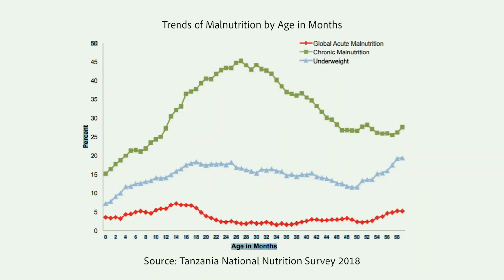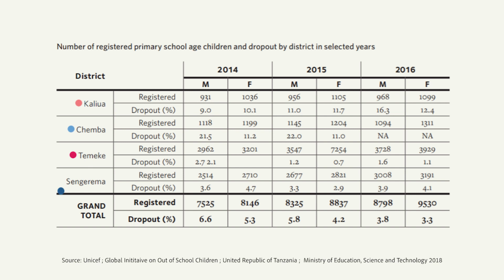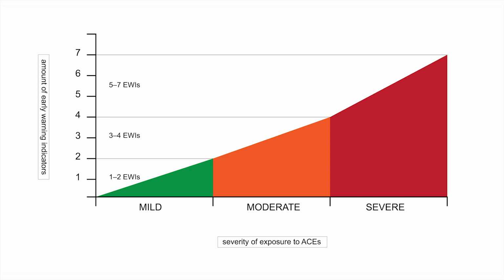Adverse Childhood Experience RAPID assessment framework.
How to use Adverse Childhood Experiences RAPID assessment instrument for vulnerable children exposed to adversity to enhance access in Primary Health Care settings (PHC).Winfrida Mwashala, Associate professor Udoy Saikia, Professor Diane Chamberlain.